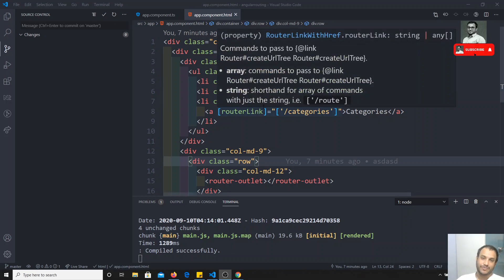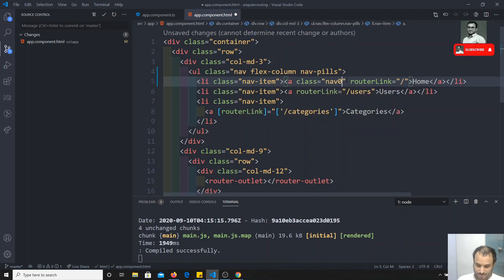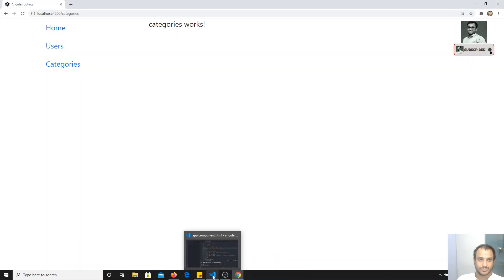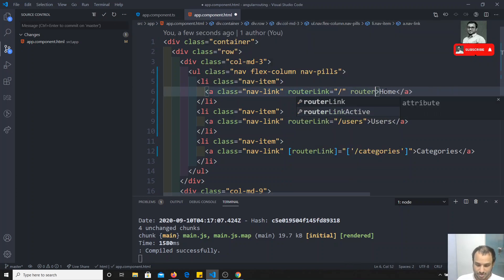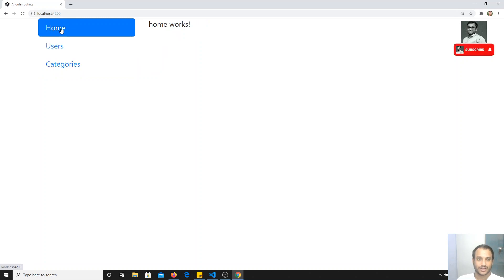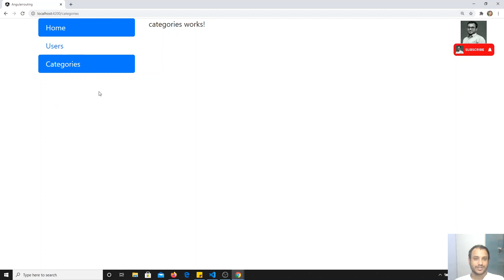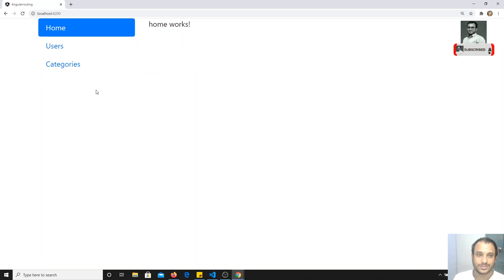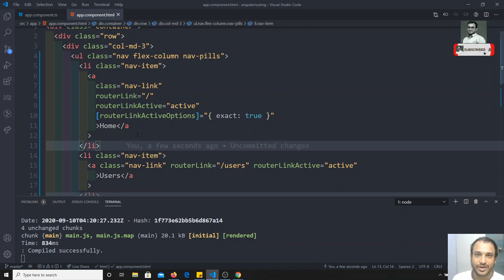48. Styling the Active Router Link using routerLinkActive and routerLinkActiveOptions in angular.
Hi Friends
In this video, we will see how to style the active router link using routerLinkActive and routerlinkoptions in the angular.